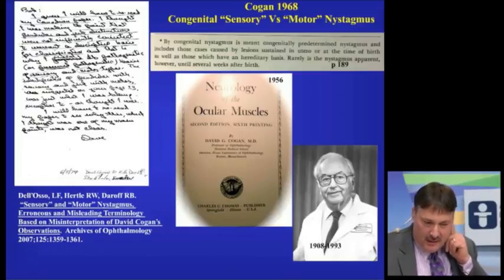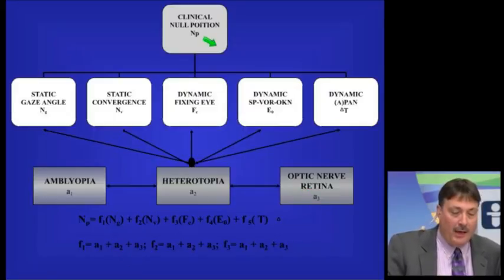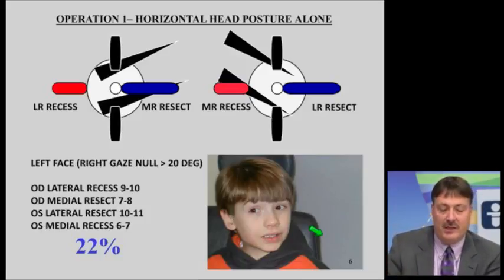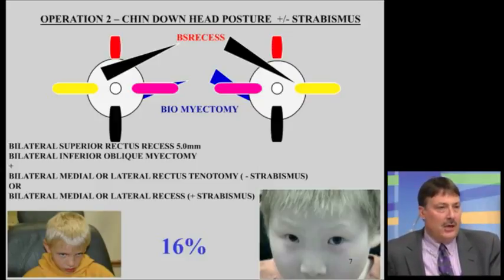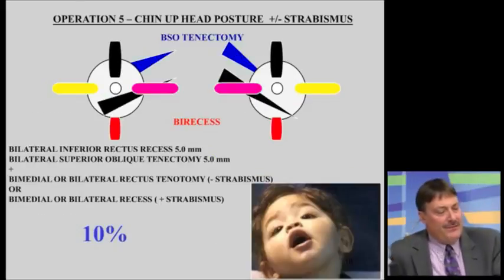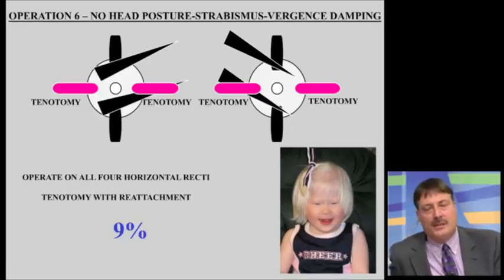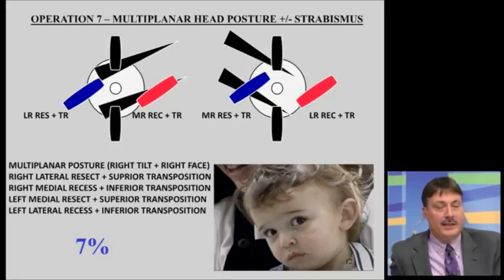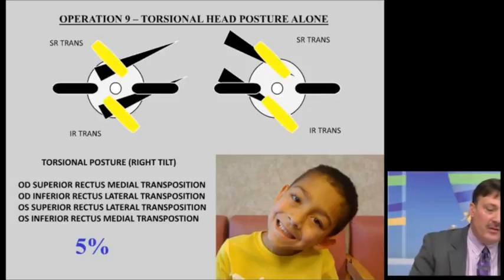10 nystagmus surgical options richard hertle